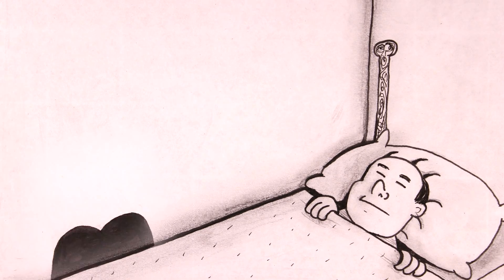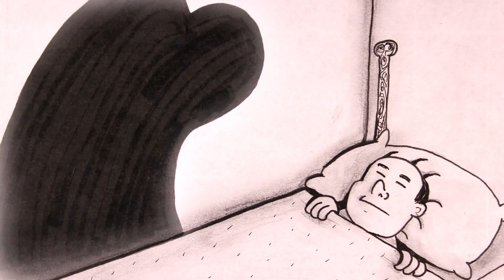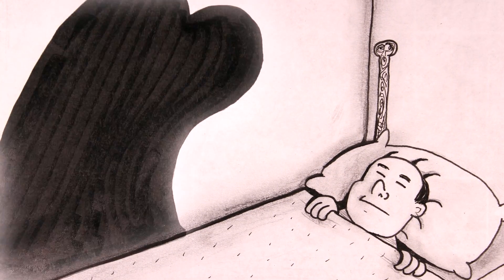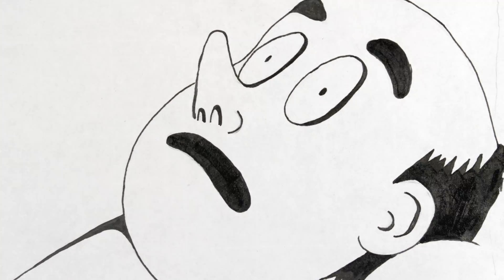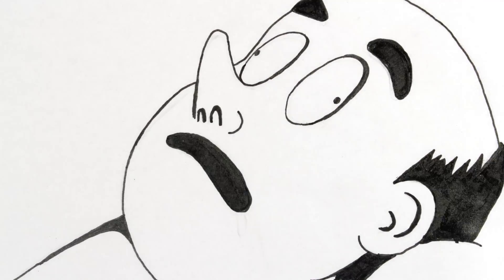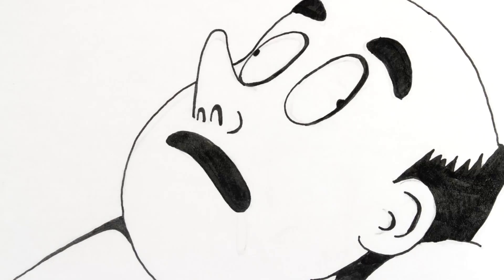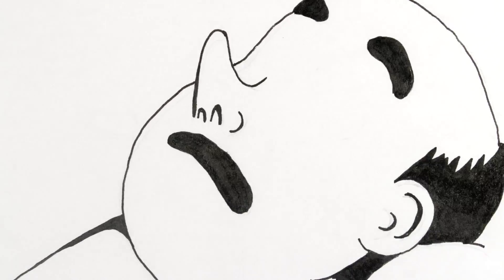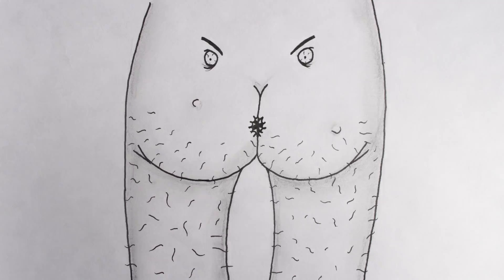The Talking Asshole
Read aloud by the great Frank Zappa from the novel, Naked Lunch.